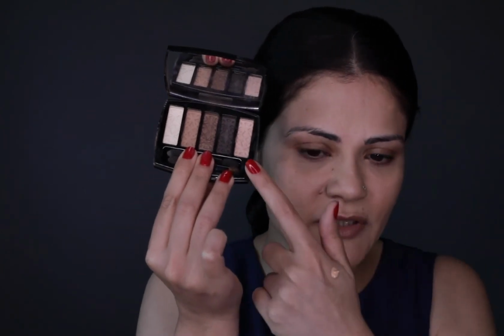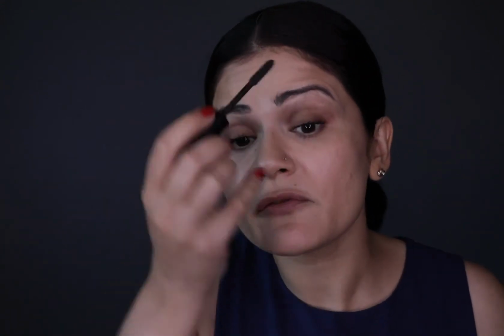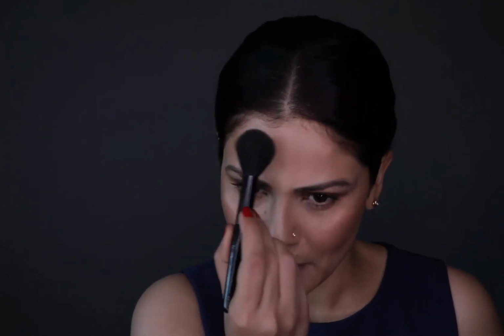Neutral Evening Makeup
I love a mix of beautiful brown shades. They suit everyone and the look is timeless. I wore this makeup to an event where I got a TON of compliments. Products used:
- Chanel Vitalumiere Compact Doucer
- Cover FX Custom Cover Drops
- Chanel Eyeshadow Palette in Entrelacs
- Lancome Les Sourcils Definis
- Le Volume de Chanel Mascara
- Kevyn Aucoin The Contour Book Volume I
- Bobbi Brown Lipstick in Brown